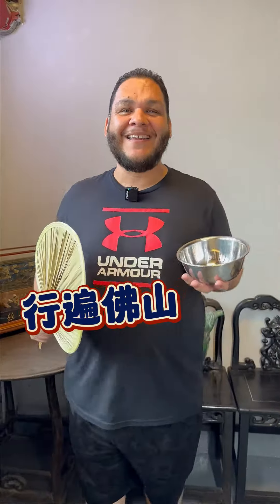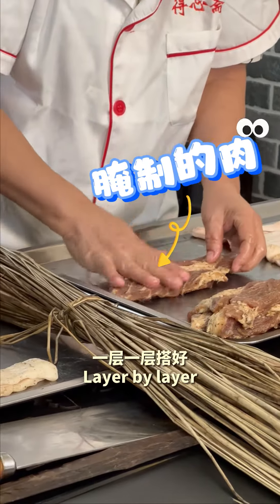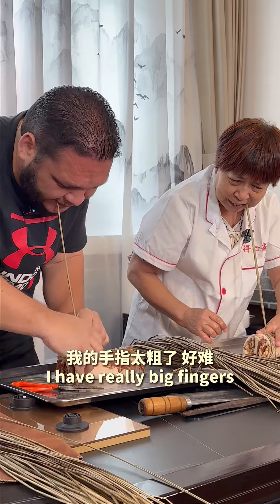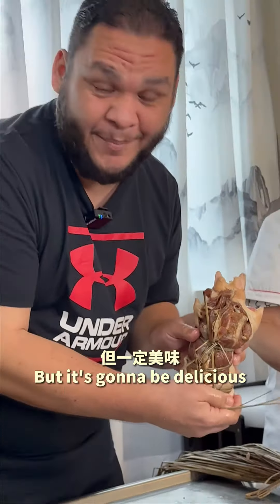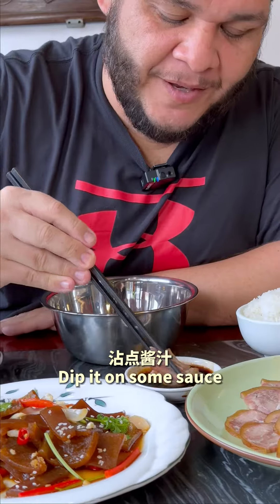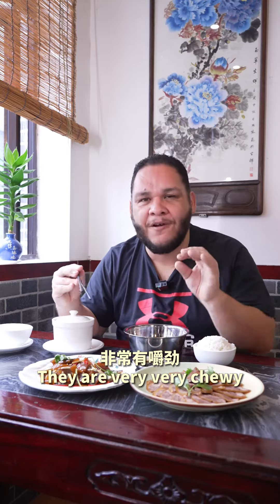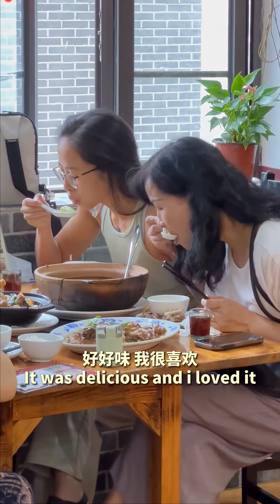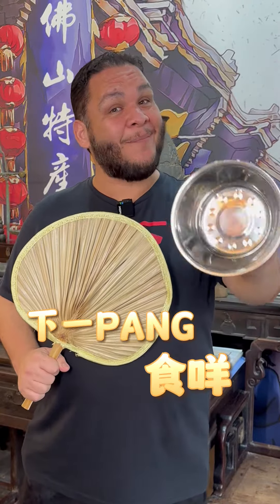挑戰300歲佛山最老豬蹄！How to cook pig's feet with 300-year-old recipe?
醞紮豬蹄又名“得心應手”，有著做事得心應手、心想事成的美好寓意。得心齋醞紮豬蹄的制作技藝精細復雜，有大小工序三十多道，是傳承了300多年的傳統美食。得心齋醞紮豬蹄第五代傳承梁鳳蓮親自出馬，成為了Ruben的“壹日師傅”。蓮姐介紹，首先要將豬腳剔骨、燒毛後備用，然後用肥壹層、瘦兩層的豬肉填滿豬腳皮，再用水草捆紮。從外形上看，紮豬蹄與普通豬蹄並無二致，但內裏，實則已經大轉乾坤。在得心齋的老秘方中，往鹵水裏加入羅漢果、八角、陳皮等多種純天然材料，就是醞紮豬蹄的美味密匙。將紮豬蹄放進老鹵湯慢火醞煮，鹽份帶著鹵水中的味覺因子滲入豬蹄，豬蹄因此帶上了獨特的鹵香味。鹵煮後的醞紮豬蹄經冷藏後就可以吃用了，Ruben馬上嘗壹嘗這壹道可以吃的“非遺”，結果壹試難忘，果然壹道菜能傳承300年確實有點東西！
You can also follow me on
Facebook Pages【China Q&A】
Twitter【China Q&A】